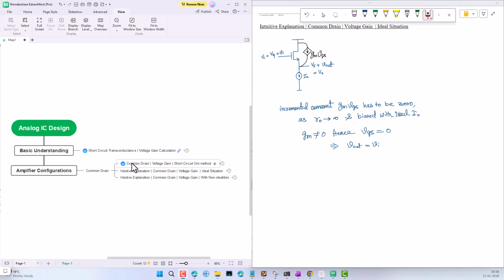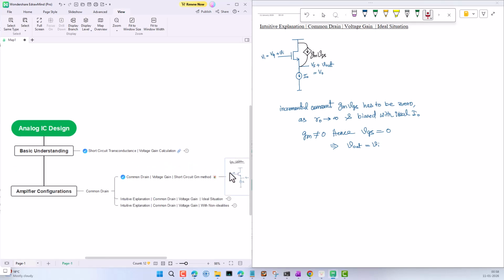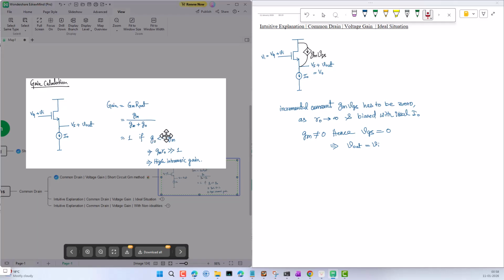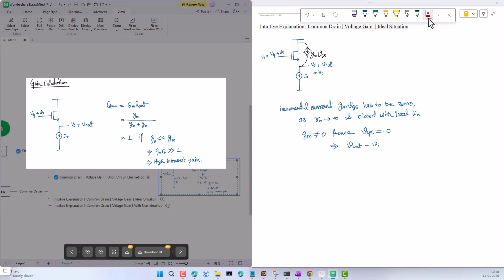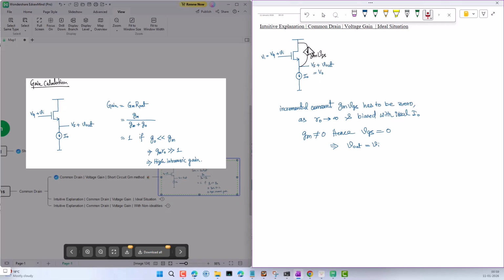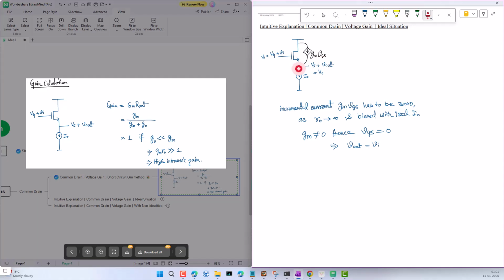Intuitive Explanation | Common Drain | Voltage Gain | Ideal Situation